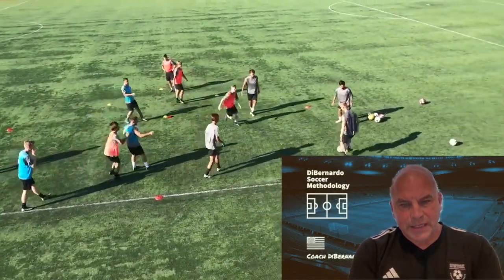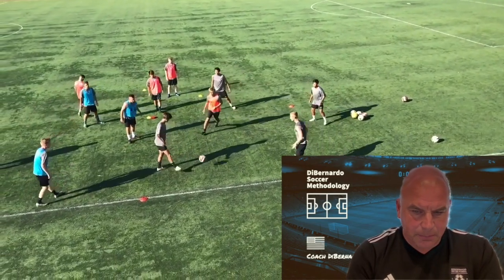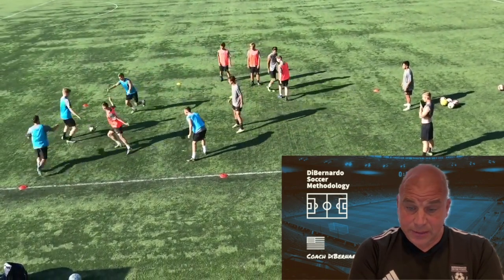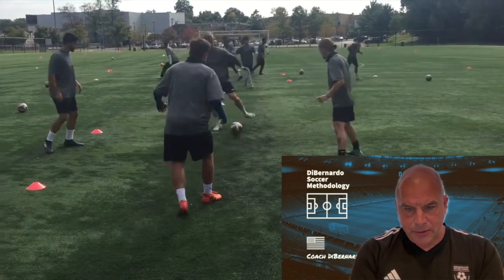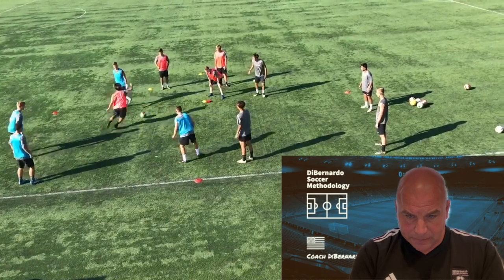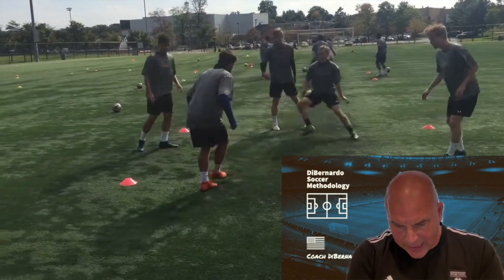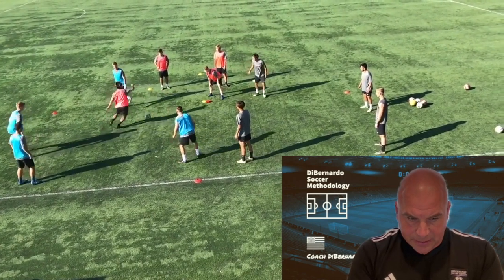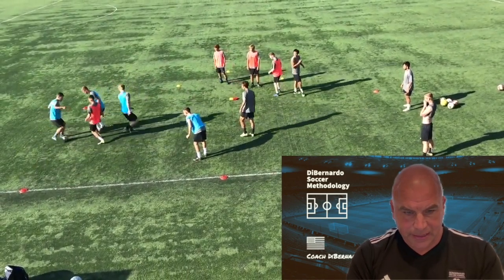Soccer Brain Edition #1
This video series will connect academic theory to practice session design for all soccer coaches at all levels of the game. Each week I will introduce you to vocabulary and theory that will improve your current environments and club methodology.